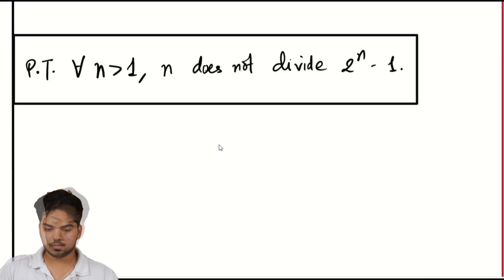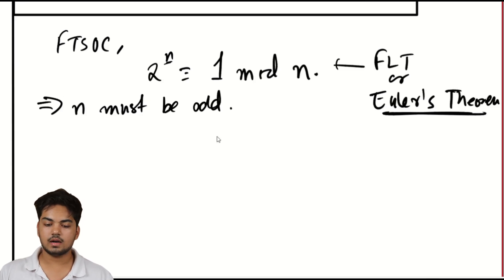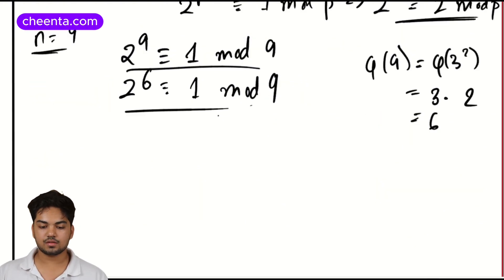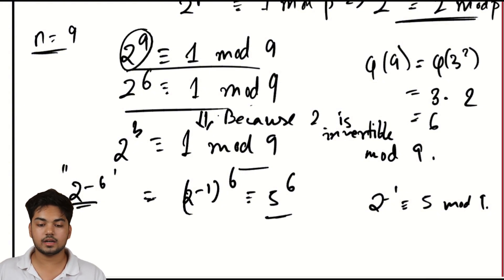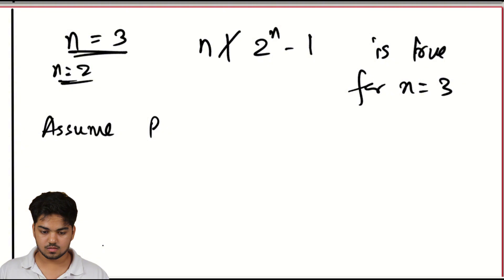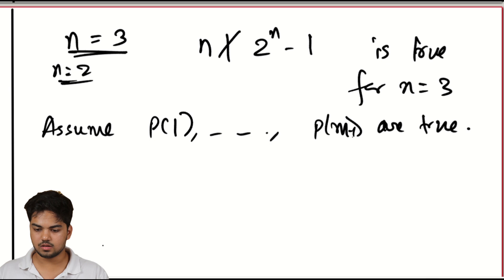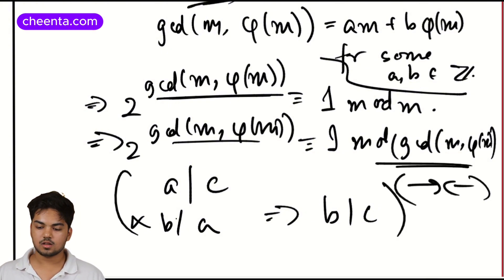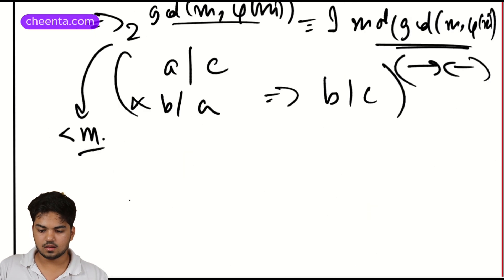TIFR Round 2, 2025 | Number Theory Problem | Rajdeep Ghosh | cheenta.com